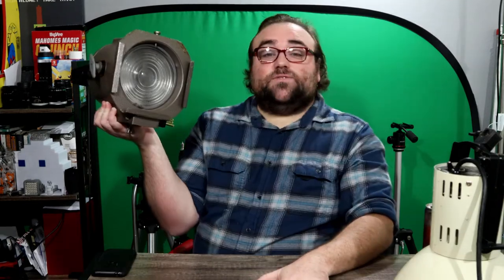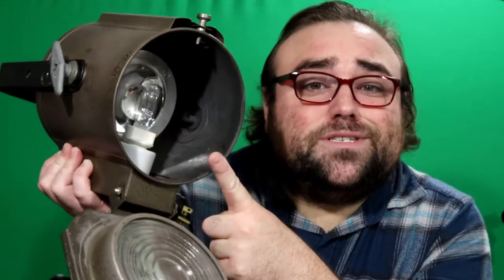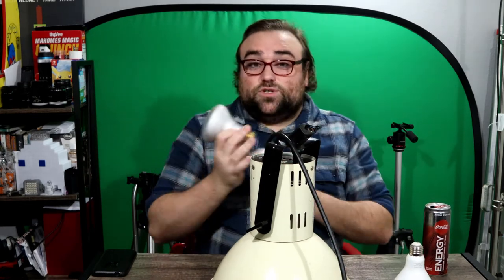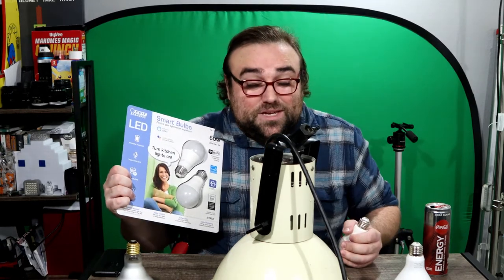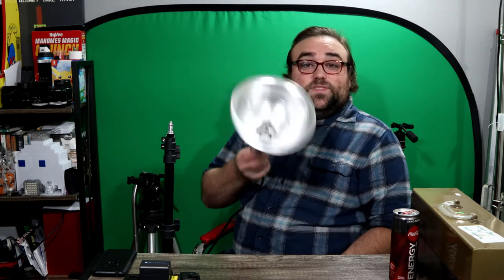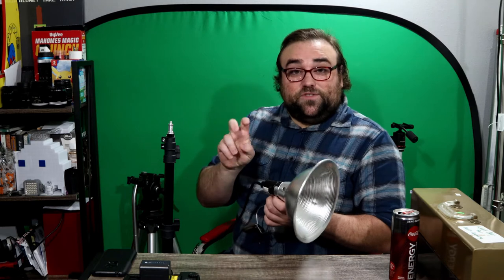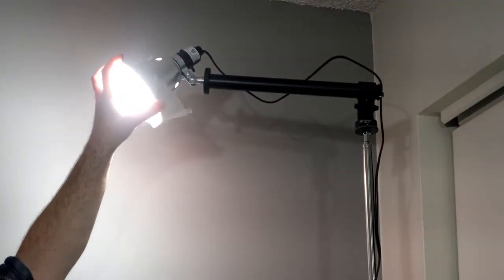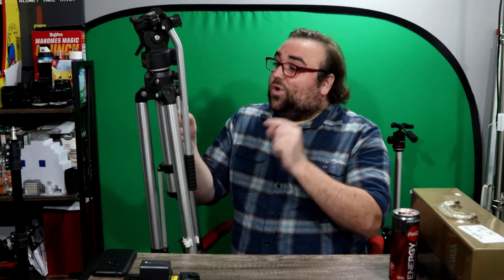Cheap Video Lighting. Cheap Camera Lenses. Building your kit cheap. Thrift Store Studio!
Not sponsored, i'm just a huge fan on what they do.

QUICK NOTE: I noticed some banding in the video, which i have NEVER seen before, so im not sure whats going on. If you look back at my other videos, they were filmed with the same lights as this one and there is no banding, so im not sure whats going on.

I've got gas! Gear Acquisition Syndrome. Part of making videos is all the cool gear that you get to play with, but with gear comes great price! I have found the cure for G.A.S. by shopping at the thrift store. In this video I talk about the different lighting units, stands, and lenses I've purchased dirt cheap and was able to build a THRIFT STORE STUDIO!

Acquiring gear doesnt have to be exzpensive, and putting together a good final product is all about how you use what you own and not about what you upgrade too. Thrift shopping has always been a passion of mine, if for no other reason to get out of the house, but its also perfect for ballers on a budget like myself.

Smith Victor has a TON of great Fixtures that have been around for ever below is a link for a new version of the A120 i showed in the video. It retails new for right around $100.
SV A120
SV Thrifty Light
Cheap Work Light

FEIT ELECTRIC RGB WIFI LIGHTS:

GE FLOOD LIGHT:

Gear Used
Camera Body:
Canon M50

Other Lenses:
Rokinon 8mm Fisheye
Nifty-Fifty
Viltrox Adapter

Audio Equipment:
Zoom H1n
Rode Vide Micgo